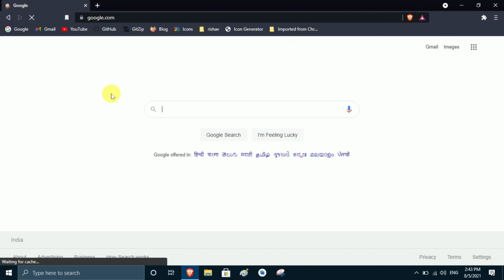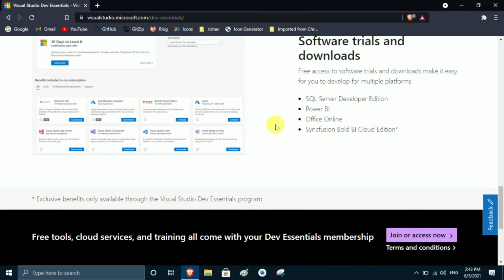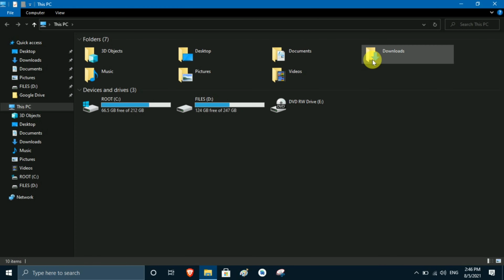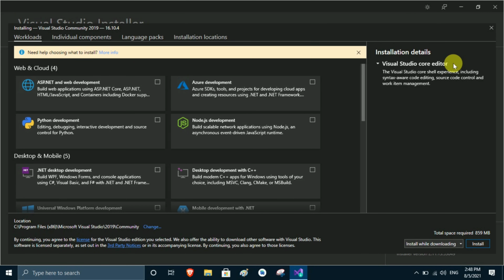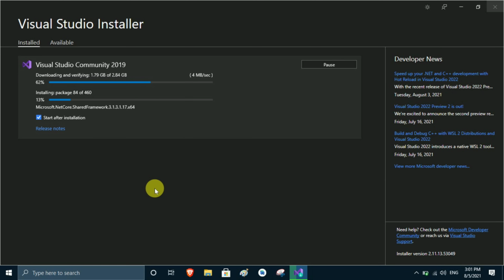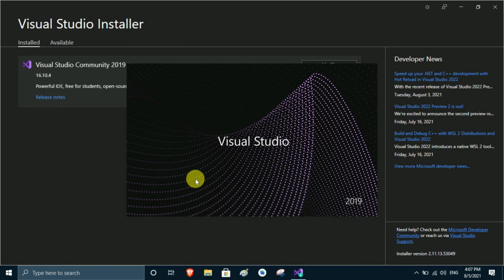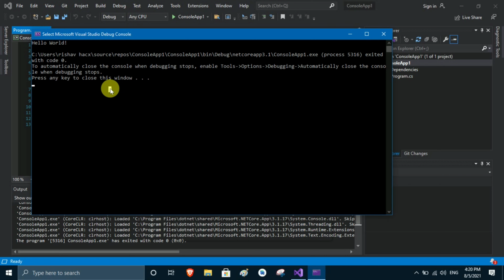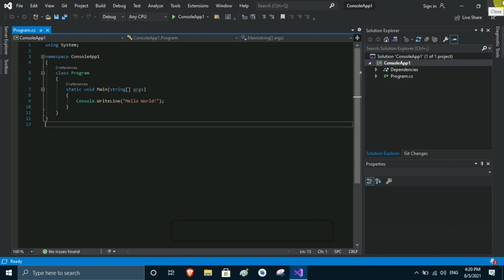How to Download and Install Visual studio 2019 and Run C#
This video is about how you can run C# program in Microsoft Visual Studio 2019 . I will show you full download and installation steps 👣

watch this video till end for proper understanding😉